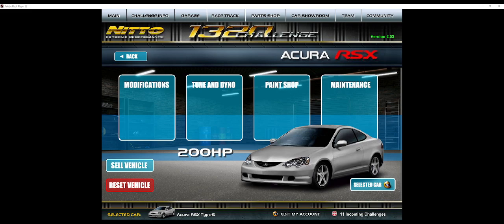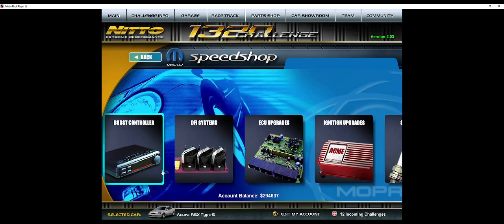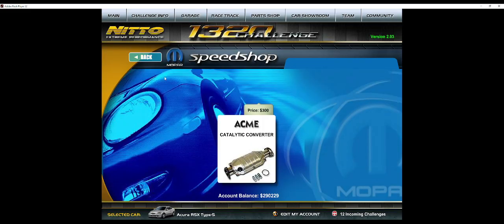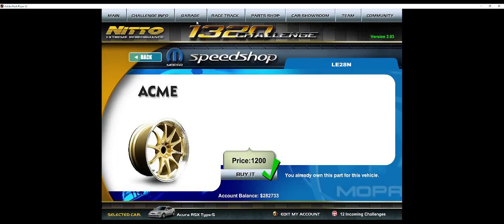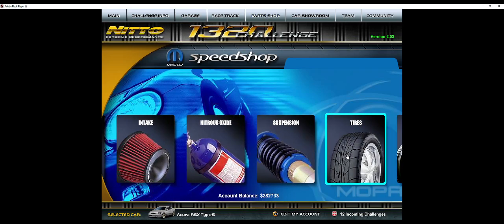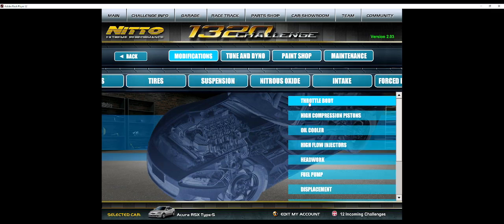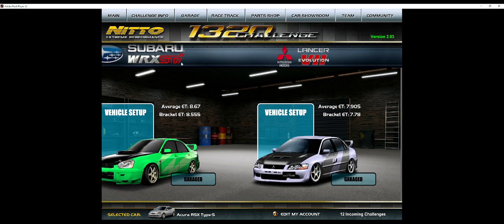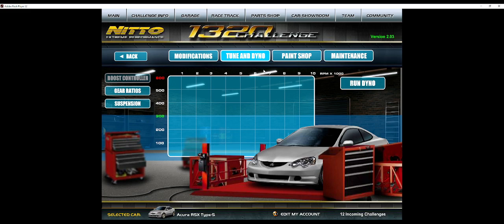1320Challenge - How to Build Max HP! Turbo Charger or Super Charge?!?